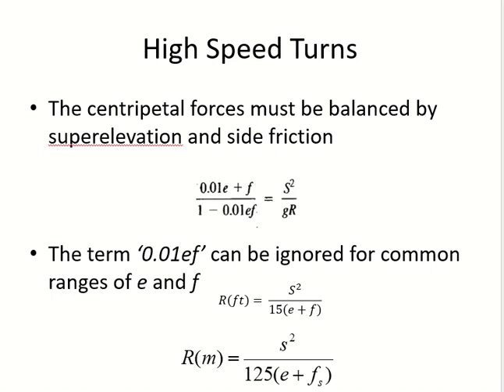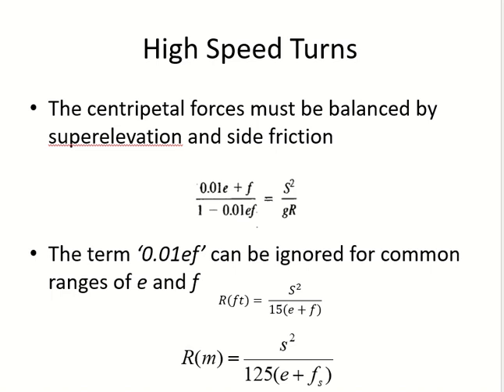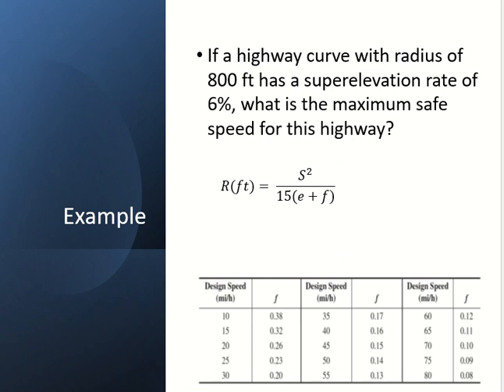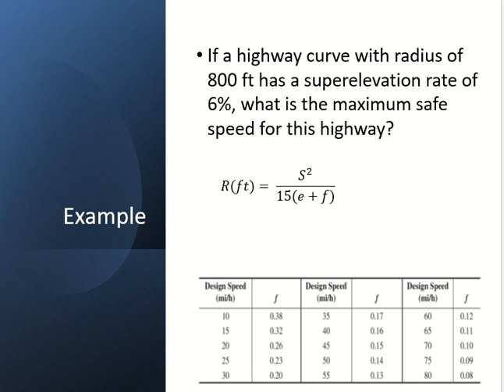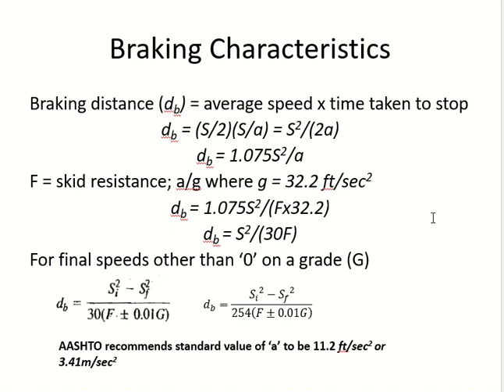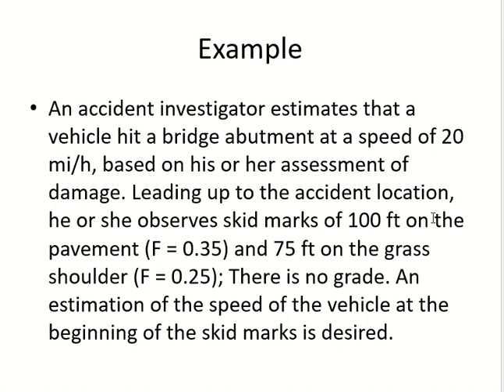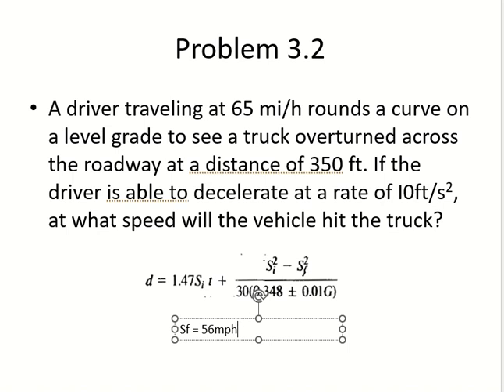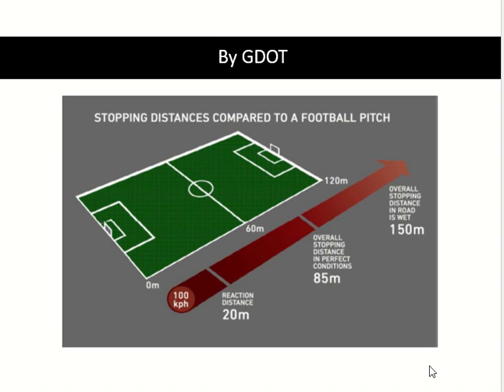High Speed Turning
Braking distance
Stopping Sight Distance
Problems